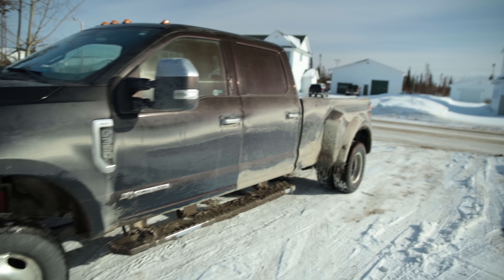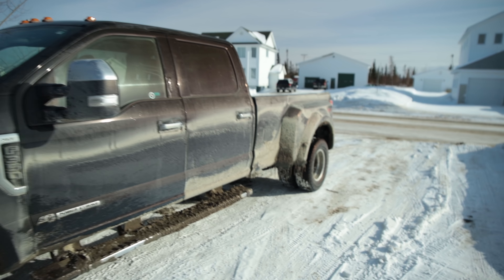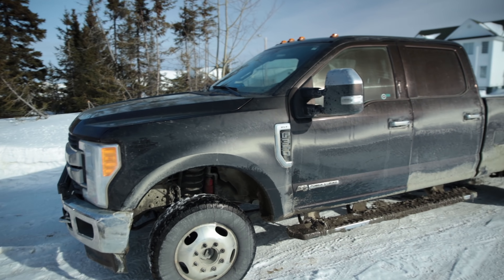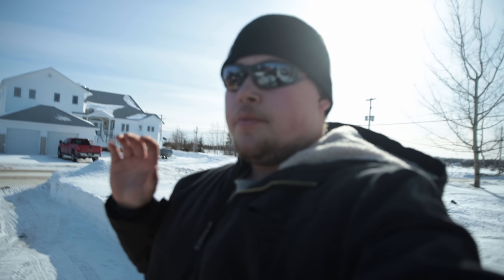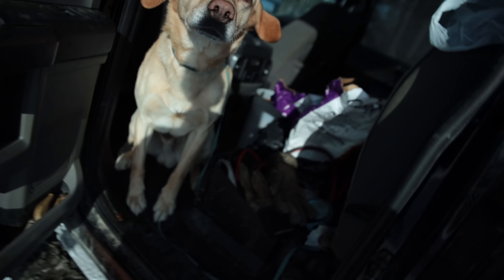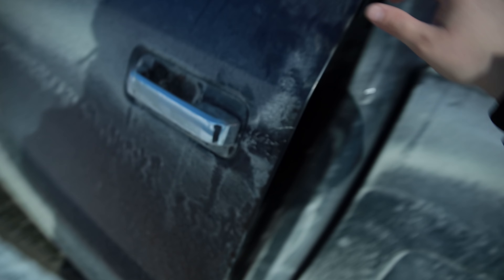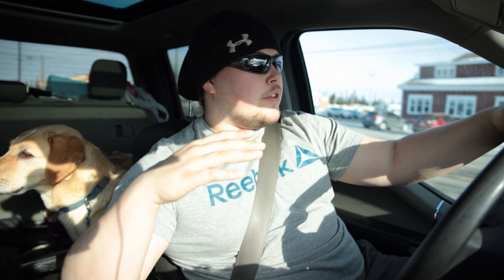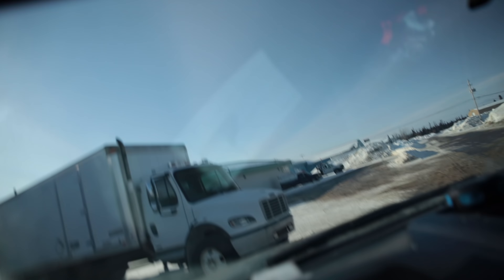What OIL Should You Use In A DIESEL TRUCK?? HUGE F-450 Update!!!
In this video, we talk about what oil you should be using in you powerstroke, duramax or Cummins engines! We also have a huge announcement about the F450!